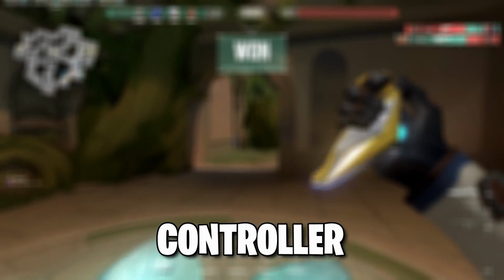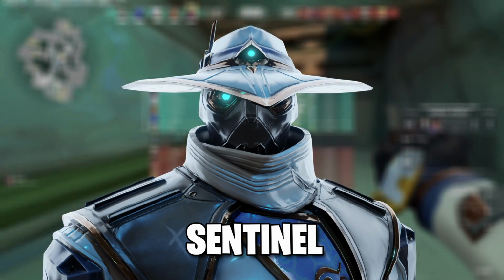How to Choose the Perfect Agent Comp in Lotus in VALORANT ?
In our comprehensive guide, "How to Choose the Perfect Agent Comp in LOTUS in VALORANT," we'll walk you through the process step by step. With clear instructions and strategic insights, you'll learn how to analyze the map layout, objectives, and team dynamics to create a balanced and synergistic agent lineup that maximizes your team's strengths and minimizes weaknesses. Whether you're coordinating with teammates or strategizing solo, choosing the right agent comp is crucial for achieving success in LOTUS. Join us as we explore optimal agent combinations, discuss their roles and responsibilities, and provide tips for effective communication and coordination.